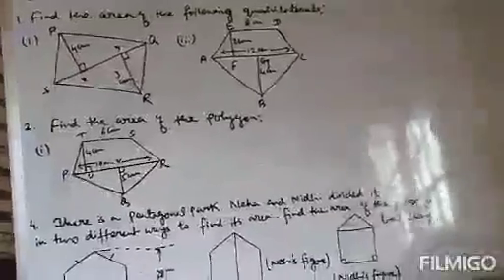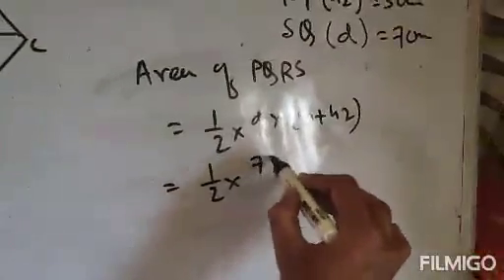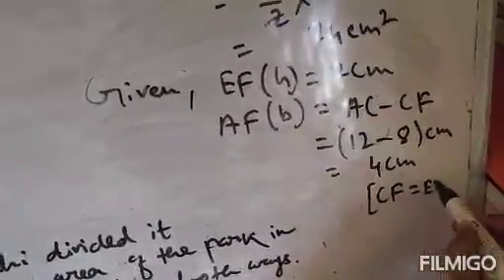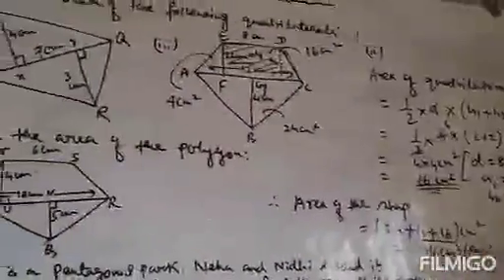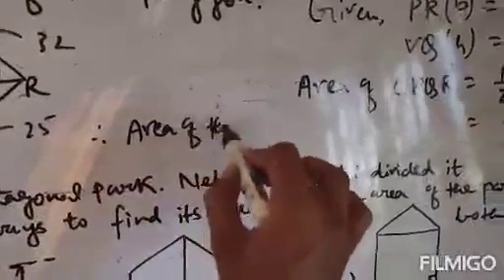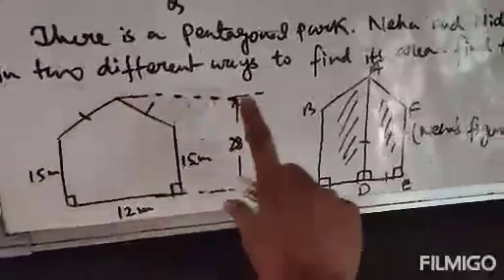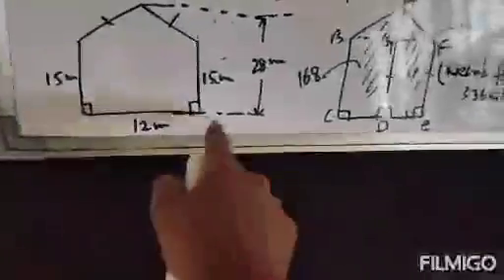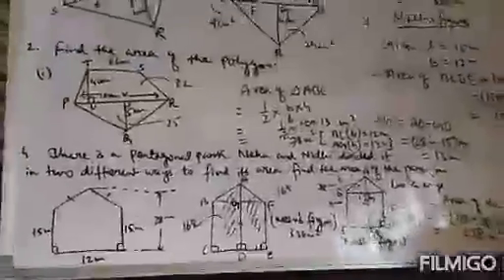MENSURATION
Lecture 2